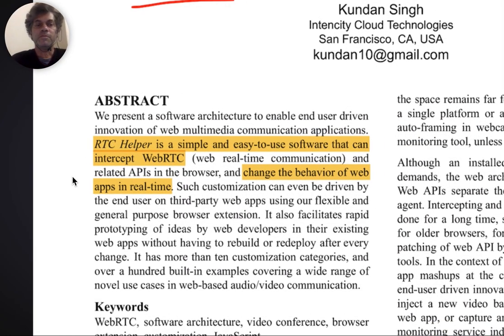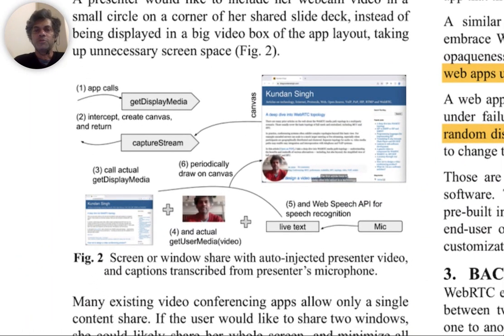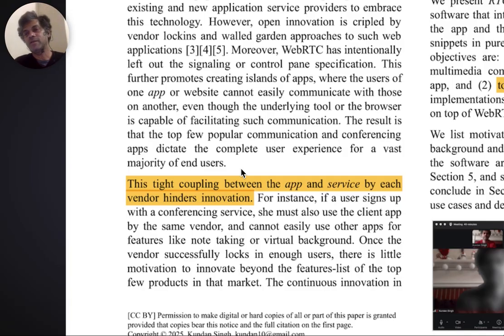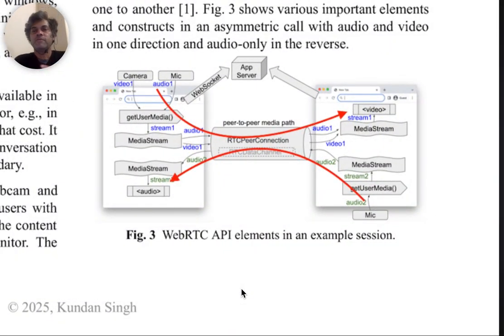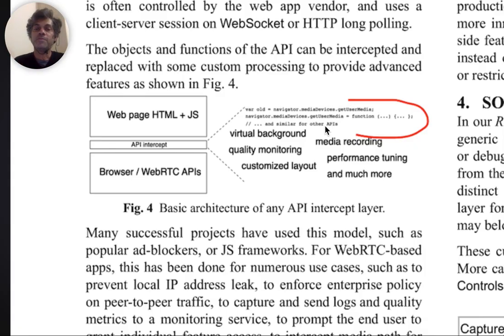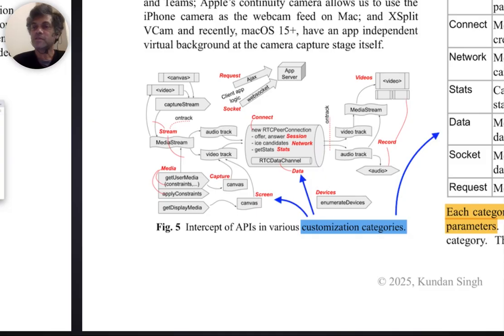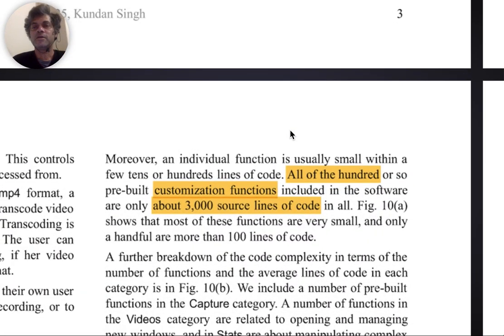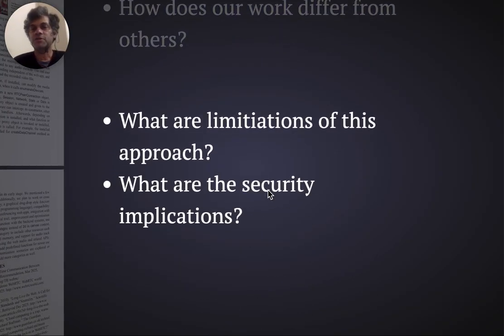Unlocking WebRTC for End User Driven Innovation using RTC Helper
This is a video recording of the presentation of the research paper on this topic: Unlocking WebRTC for End User Driven Innovation.